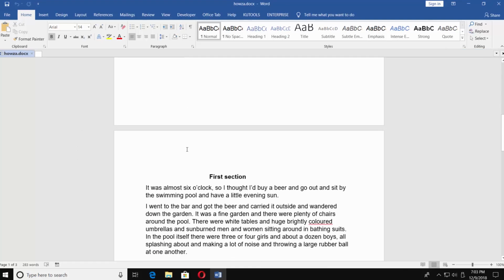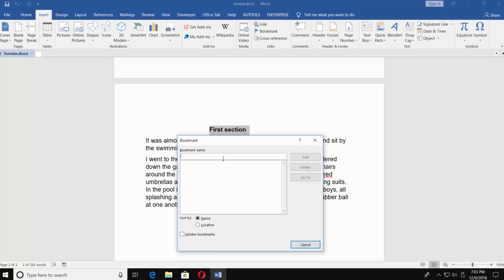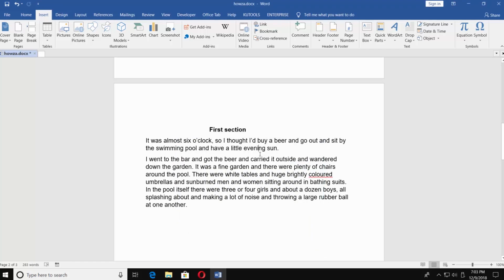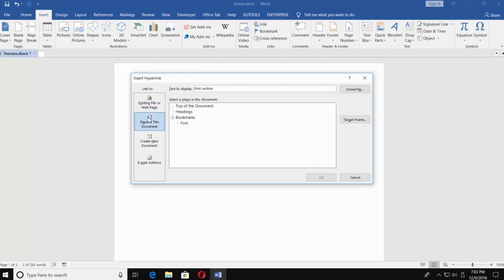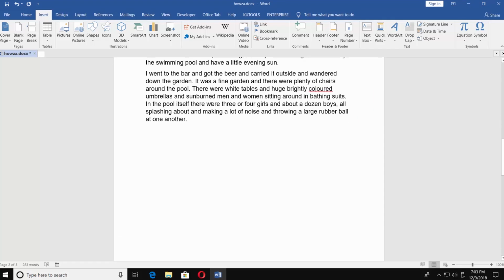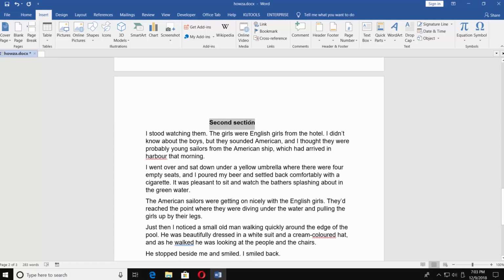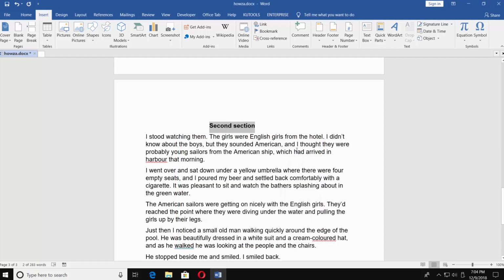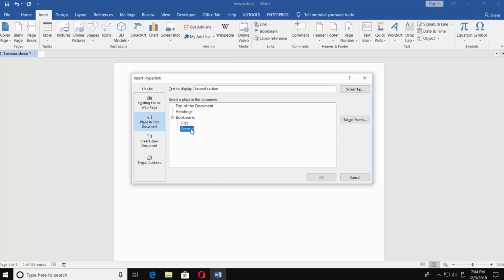How to Create and Configure a Hyperlink in Word 2019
In today's video, you will learn how to create and configure a hyperlink in Word 2019.
Open the document you need. We already had prepared the text and divided it into two parts. Let's create and configure hyperlinks. First, we need to create a bookmark. Select the text you need and go to the 'Insert' tab. Click on 'Bookmark'. Put in the name and click 'add'. We go back to the beginning of our document and going to select 'First section' from the contents. Click on 'Hyperlink'. Choose 'Place in this document'. Click on 'first' under 'Bookmarks' and click 'OK'.
Let's see if it works. Press 'Ctrl' [Control] on your keyboard and click on the hyperlink. It moved us to the first section.
Repeat the same for another part of the text. Select the text you need and go to the 'Insert' tab. Click on 'Bookmark'. Put in the name and click 'add'. We go back to the beginning of our document and going to select 'Second section' from the contents. Click on 'Hyperlink'. Choose 'Place in this document'. Click on 'second' under 'Bookmarks' and click 'OK'.